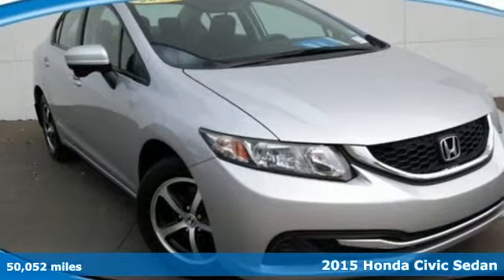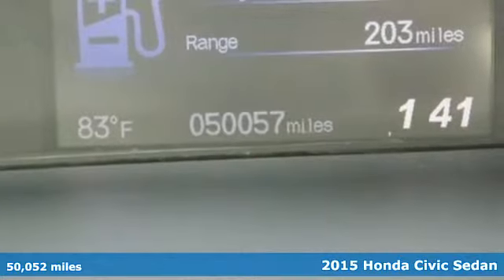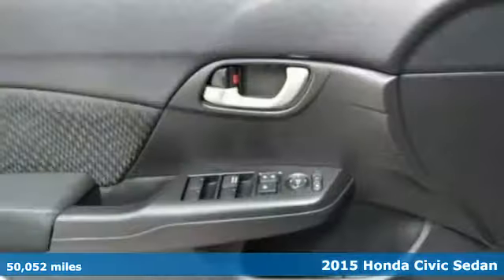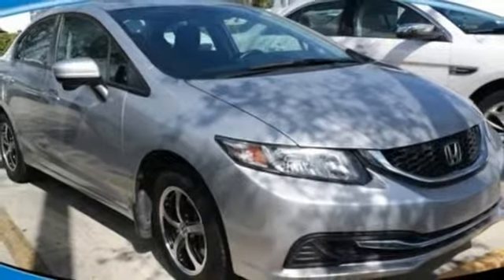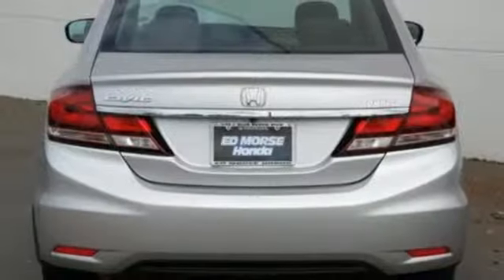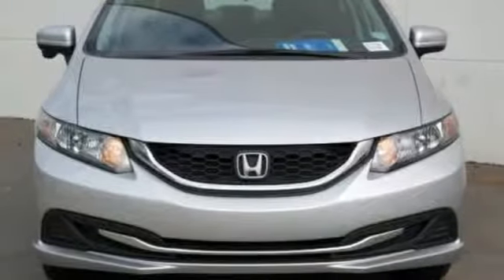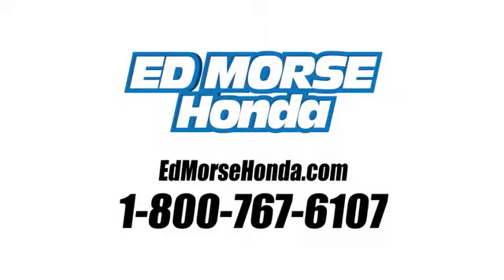Used 2015 Honda Civic Sedan West Palm Beach Juno, FL KG707769A - SOLD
Year: 2015
Make: Honda
Model: Civic Sedan
Trim: SE
Engine: 1.8L I-4 SOHC 16-Valve i-VTEC Engine
Transmission: Automatic
Color: Alabaster Silver Metallic
Interior: Black
Mileage: 50052
Stock #: KG707769A
VIN: 19XFB2F70FE088780
This 2015 Honda Civic Sedan SE is proudly offered by Ed Morse Honda This 2015 Honda Civic Sedan comes with a CARFAX Buyback Guarantee, which means you can buy with certainty. Stylish and fuel efficient. It's the perfect vehicle for keeping your fuel costs down and your driving enjoying up. With less than 50,050mi on this Honda Civic Sedan, you'll appreciate the practically showroom newness of this vehicle. More information about the 2015 Honda Civic Sedan: For decades, the Civic has offered one of the best compact-car picks for those who want to keep their ownership costs low and plan to keep their cars a long time. The Civic is also one of the roomiest small sedans, with a surprisingly big interior, considering its smallish footprint. Top models can still be appointed with the works--including a navigation system and full leather upholstery--making the Civic feel more like a compact luxury sedan than an affordable commuter. Interesting features of this model are roomy interior, available gas/electric hybrid powertrain, improved standard features, responsive driving feel, and Sedan or coupe body styles

Address:
3790 West Blue Heron Boulevard